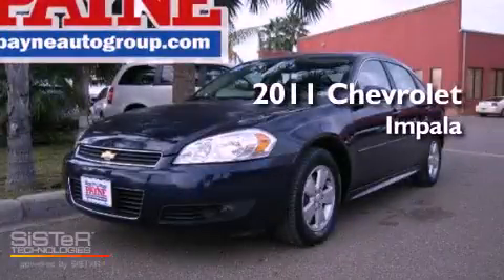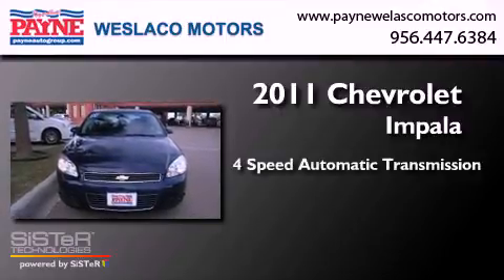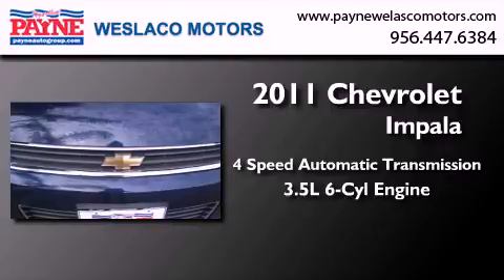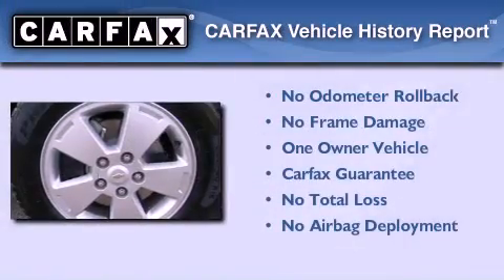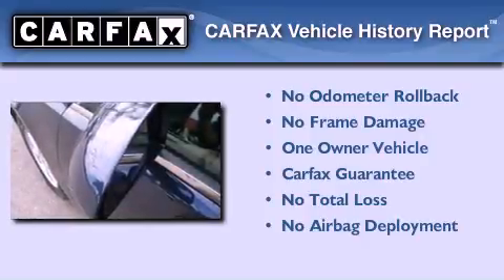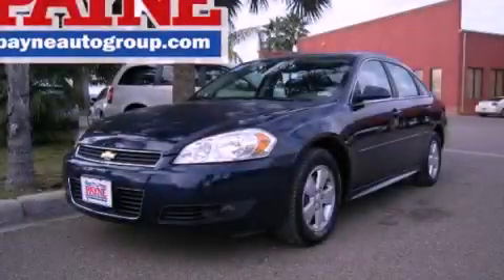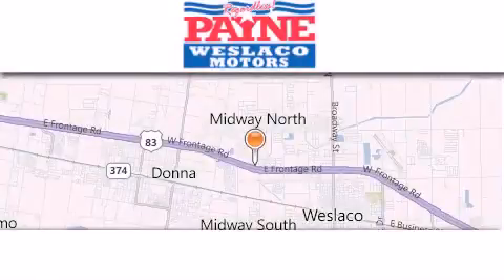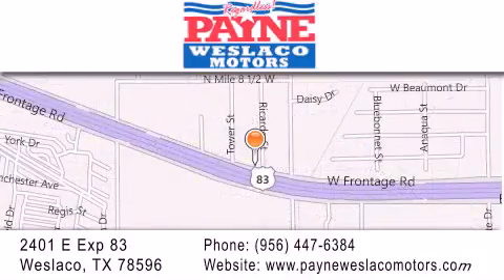2011 Chevrolet Impala Monterrey MEX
Year : 2011
 Make : Chevrolet
 Model : Impala
 Engine : 3.5L V6
 Trans . : Automatic 4-Speed
 Exterior : Imperial Blue Metallic
 Miles : 42,283
 Interior : Gray w/Cloth Seat Trim
 Stock : P135264

 2401 E. Exp 83